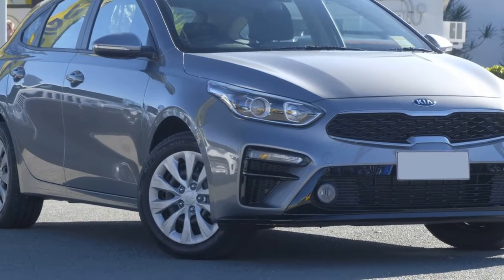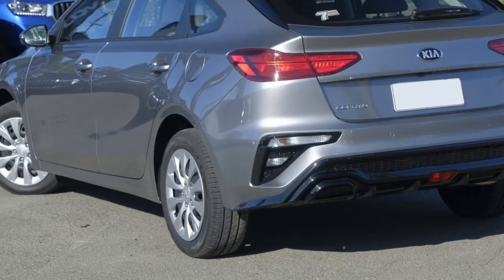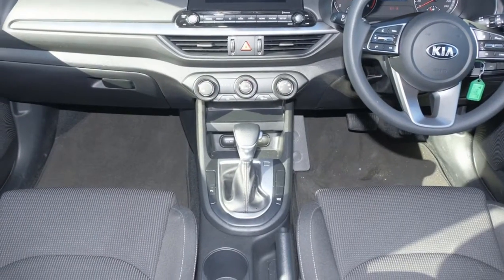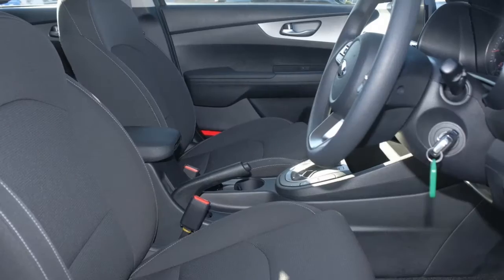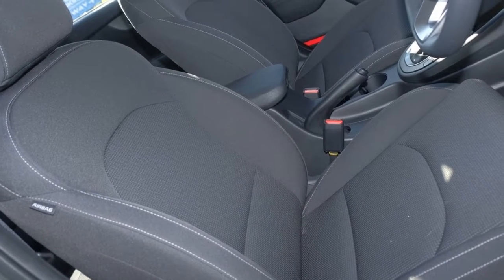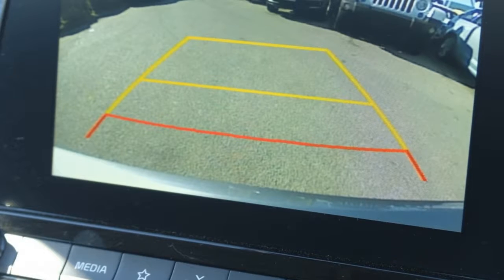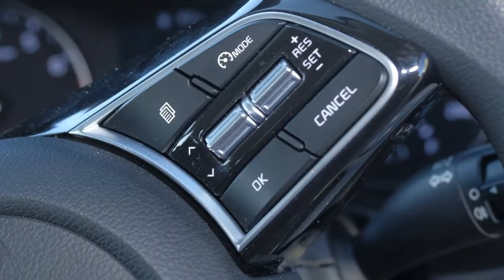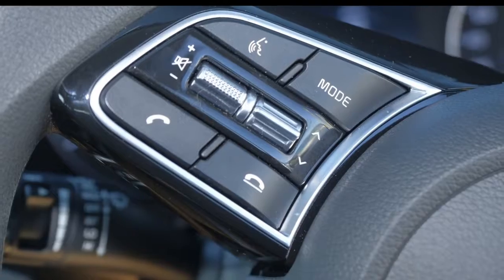2019 Kia Cerato BD MY19 S Graphite 6 Speed Sports Automatic Hatchback